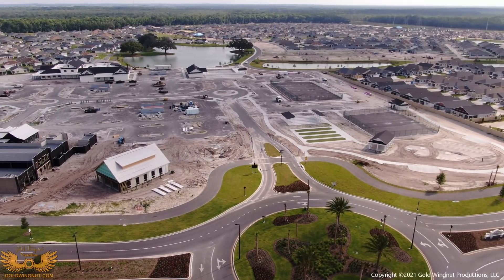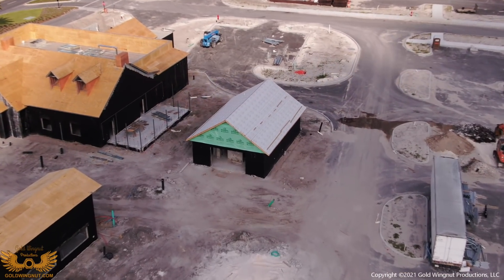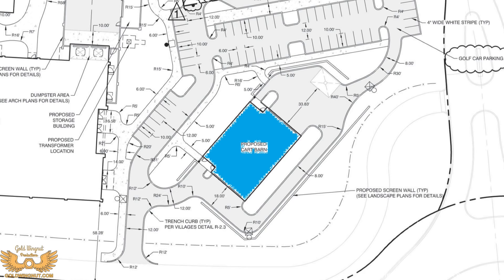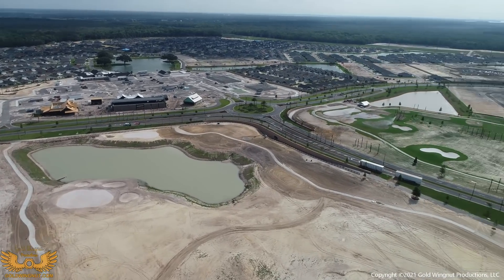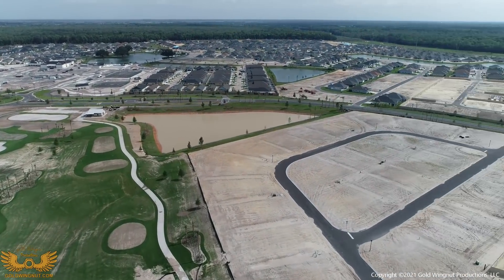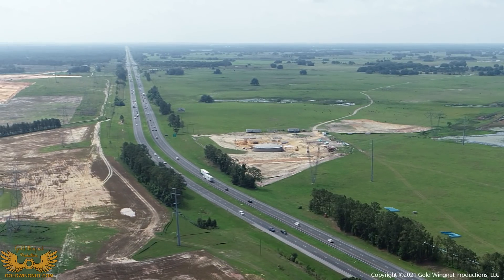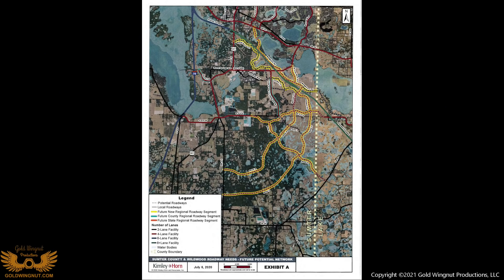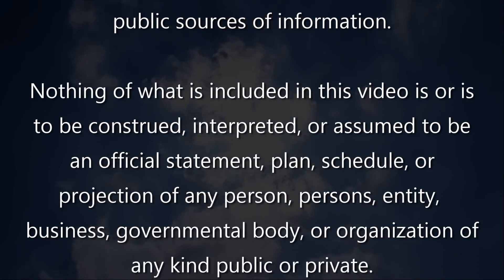90 The Villages Construction Update – 5/7/2021 – Sawgrass Grove and CSD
Here’s a new look at the construction going on in The Villages.  The video focuses on the Sawgrass Grove entertainment and recreation area and the Community Support District under construction.  I also take a look at the Southern Oaks golf course, the Southern Oaks bridge, and the villages of Citrus Grove and Cason Hammock.

Public domain music:
Nikolai Rimsky-Korsakov’s - Flight of the bumblebee

European Archives, Public domain, via Wikimedia Commons
Mozart’s Violin Concerto no. 1 in B flat major K. 207 I. Allegro moderato

Mozart’s Violin Concerto no. 1 in B flat major K. 207 II. Adagio

Mozart’s Violin Concerto no. 1 in B flat major K. 207 III. Presto